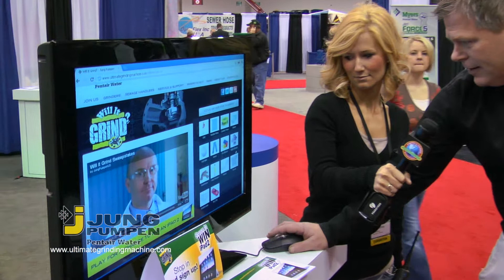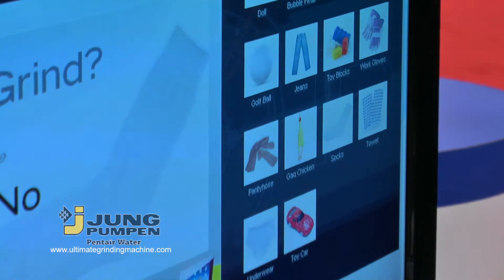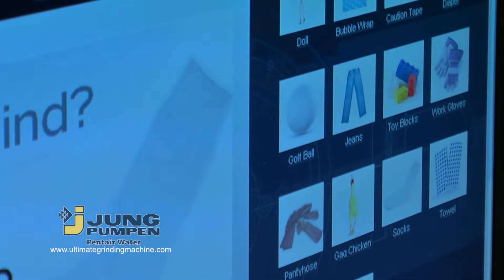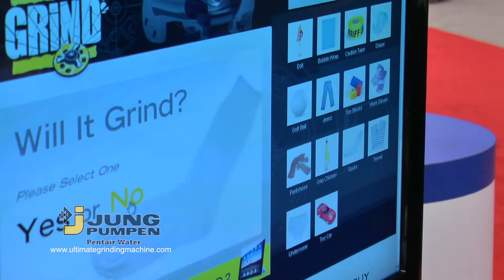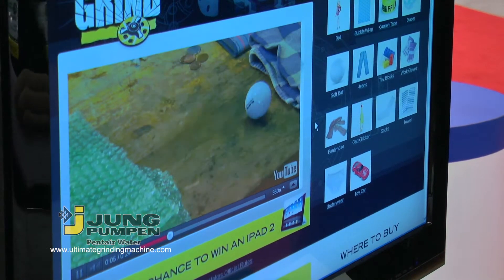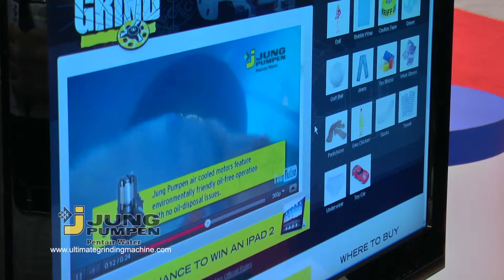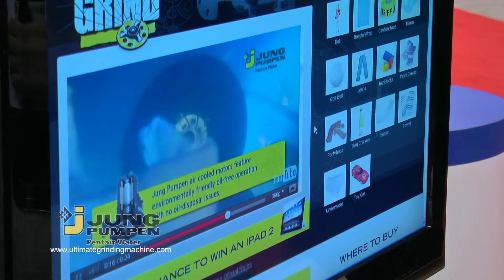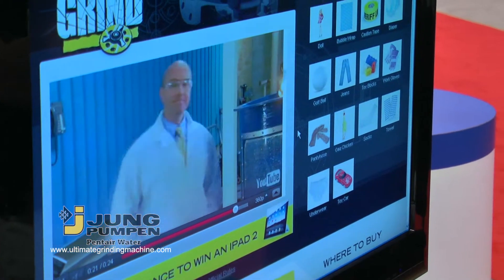Jung Pumpen / Pentair Water - Will It Grind? online game - 2012 Pumper Cleaner Expo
Pentair Water demoed the "Will It Grind?" online game at the 2012 Pumper & Cleaner Expo.

Features of the submersible grinder:
Advanced High Torque Cutting System
Maximum Torque: Better disintegration of solids & fibrous matter
Adjustable Self-Cleaning Blades: Longer blade life and lower maintenance costs
IntelligentTrash-Rejection: Prevents clogging and preserves blades and motor

High Efficiency Motor

Continuous-Duty Rated: Maintains performance specs at 100% duty cycle
Air Cooled: Outperforms oil-filled motors for superior cooling
Oil-Free: Cleaner maintenance and no oil-disposal issues

Superior Seals

Silicon-Carbide Mechanical Seals: Superior abrasion resistance
Dry-Run Safe: Conducts heat from the seal when pump is run dry
Double Seal With Leak Detection: Redundant seals with alert system if seals fail